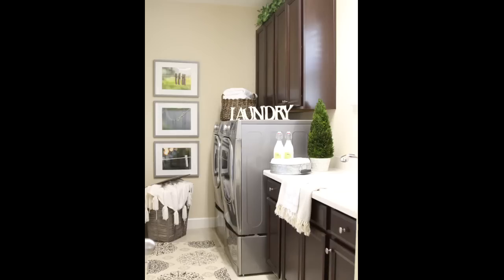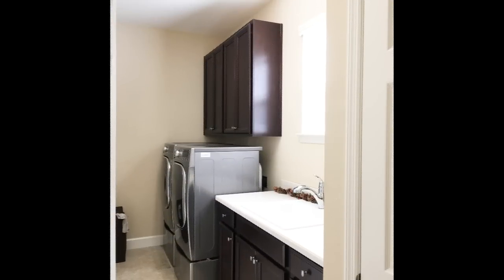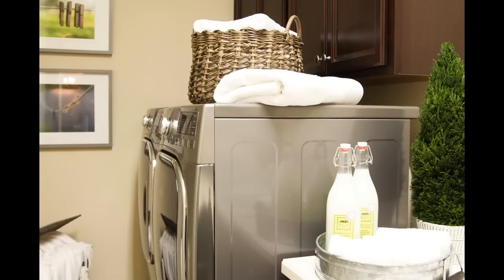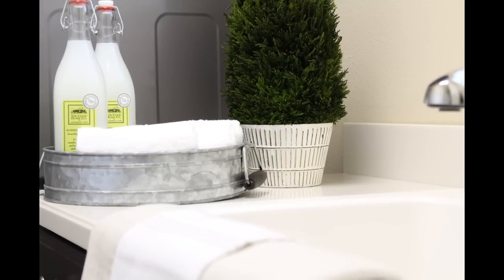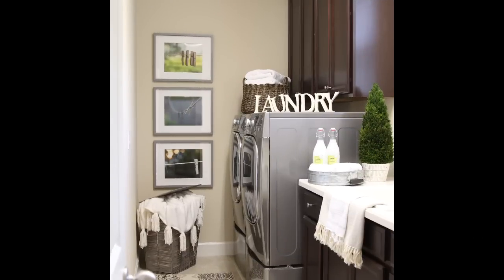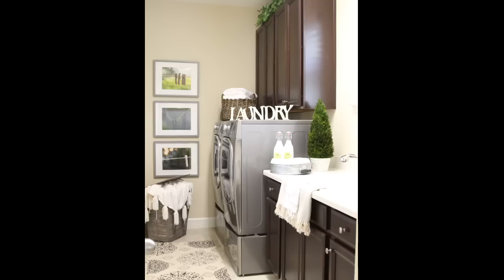Budget Friendly Laundry Room Makeover & Tour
In this video I'm sharing 3 quick and easy styling tips for small laundry rooms like mine!  In just a few simple steps, I took my laundry room from drab to FAB...and I'll show you just how easy it is!

Product Information:
Turkish Hand/Kitchen Towels - Olive & Linen

Laundry Basket
Pier1 Imports

Wicker Basket
Homegoods